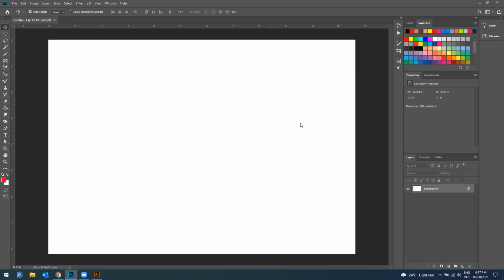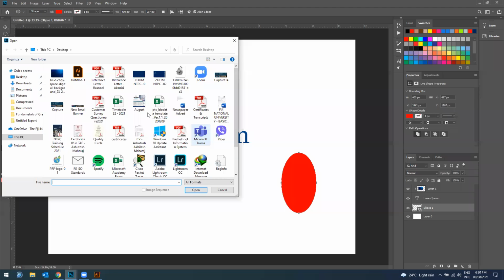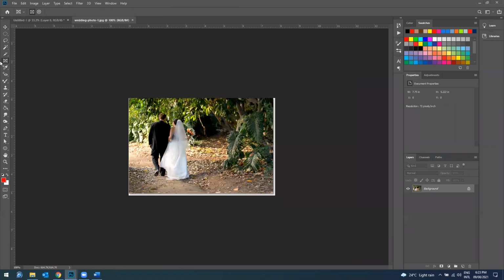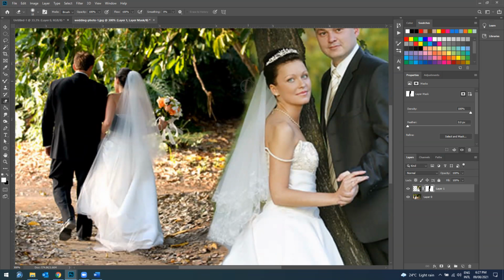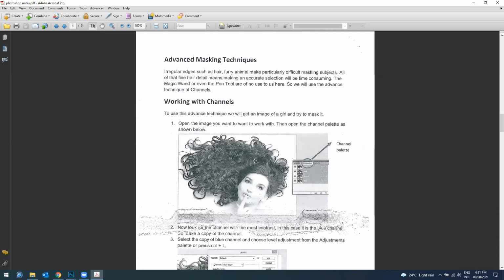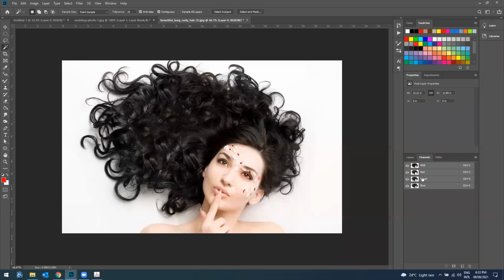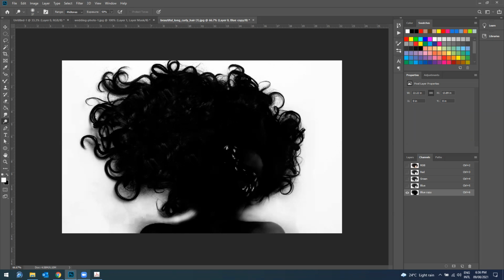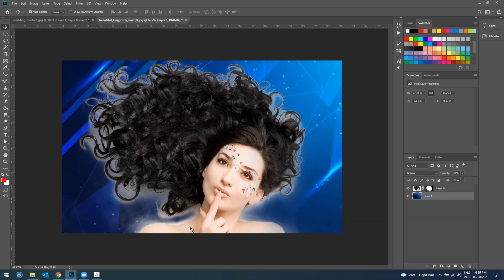Advanced Graphic Design - Zoom Session (09/08/21)